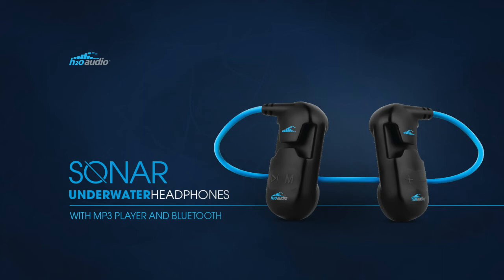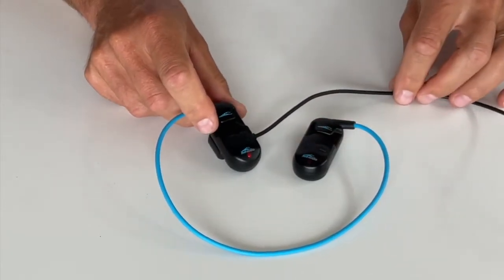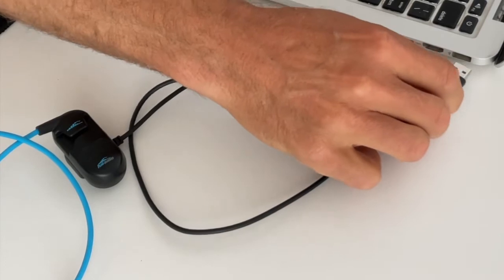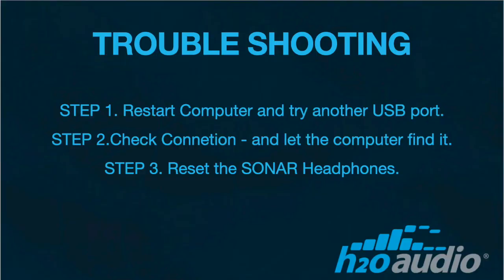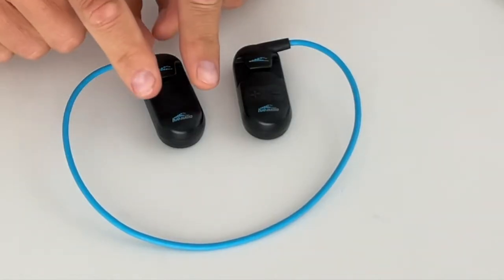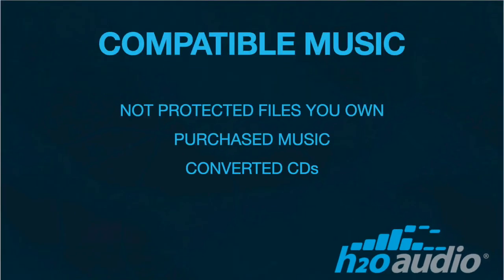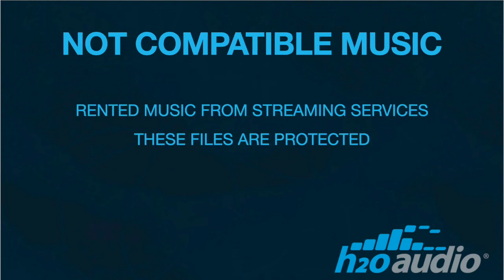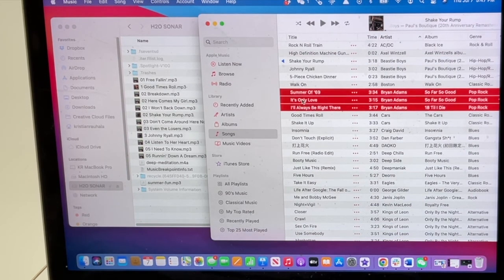How to Download Music to SONAR & Troubleshooting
Step by step instructions how to download music to SONAR headphones.
Common issues and troubleshooting.